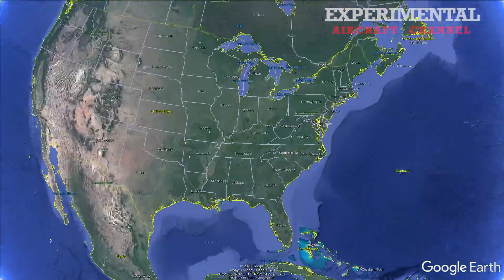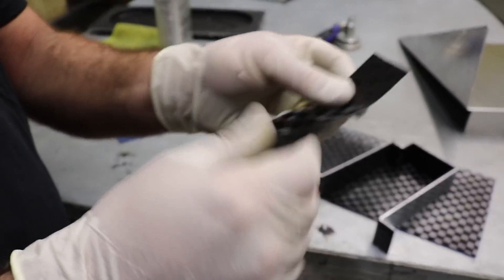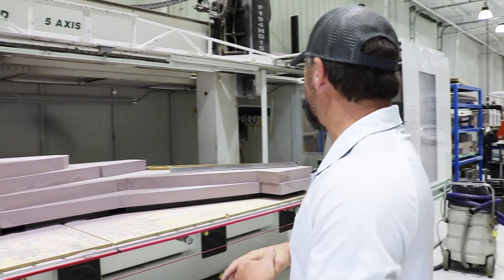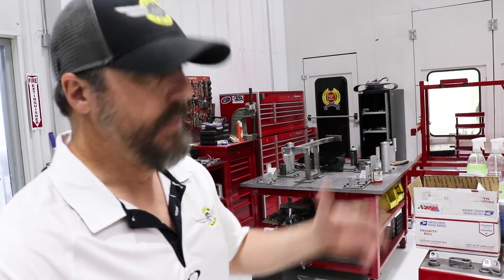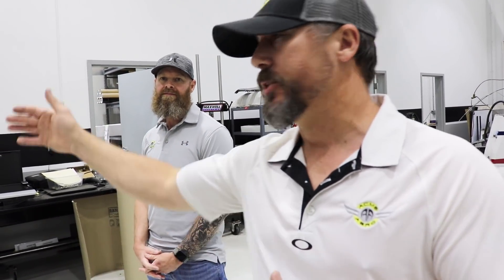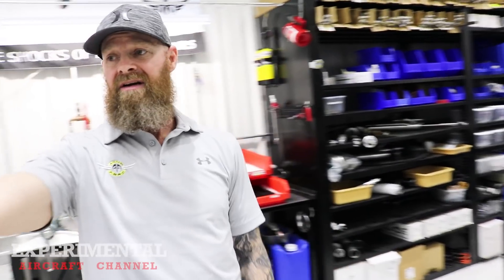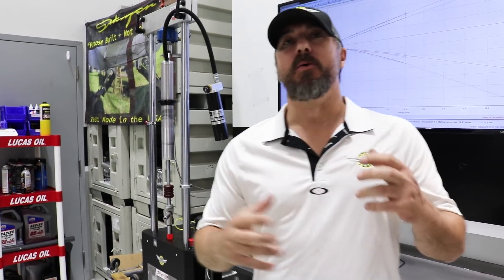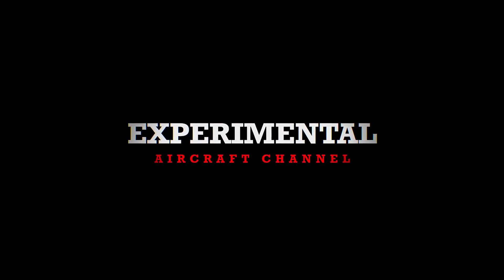STOL Aircraft Suspensions! - ACME Aero - Shop Tour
STOL Aircraft Suspensions! - ACME Aero - Shop Tour of their facility that makes High Performance Suspension Systems for AVIATION and the RACING industries. Join us as we learn all that ACME AERO is capable of in their shop located in the heart of NASCAR COUNTRY! Find them here:

SOON to have a "DEDICATED" Channel on YouTube for these Video Podcasts. Look for these Podcasts NOW on iTunes and Google Play!